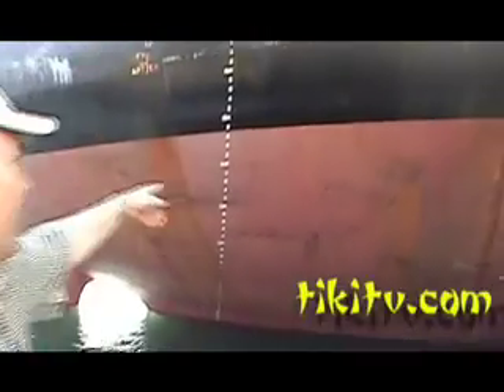Hawaii Harbor Vega Voyager Ship Tanker and the Guys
One afternoon, chanced upon this monolithic Oil Tanker, the Vega Voyager, Nassau Registry. Chanced upon the Captain at the restaurant too. Met up with a crew member at the bar. Nice guys.
Mahalo for viewing!